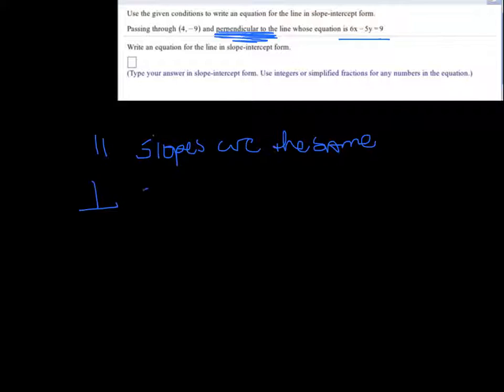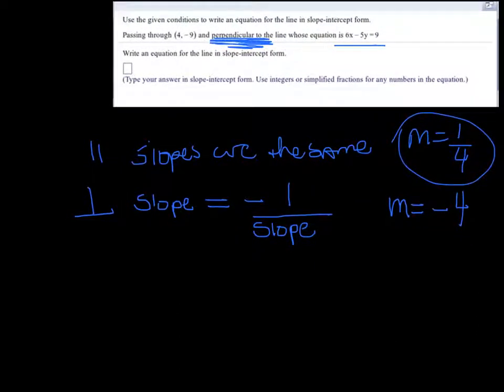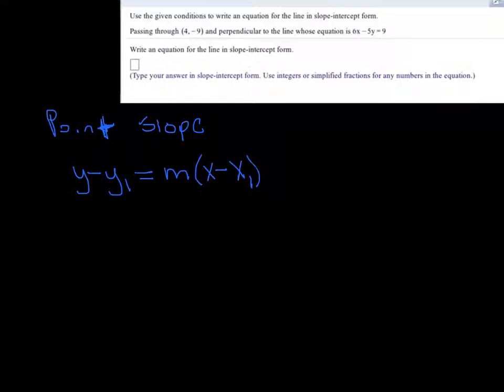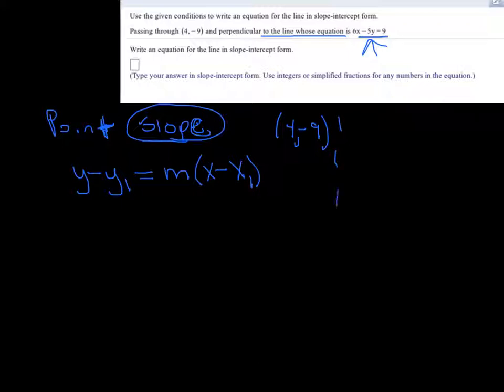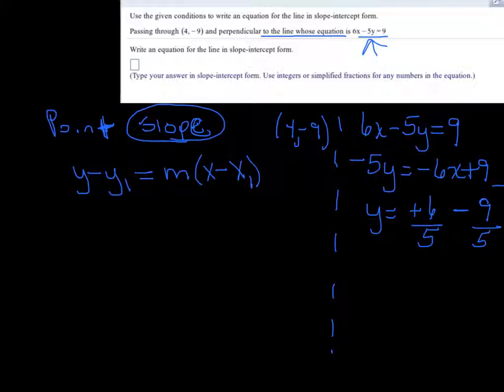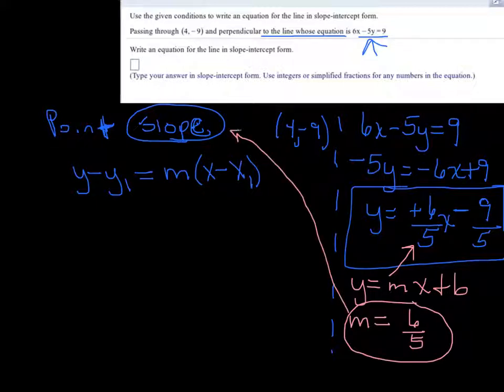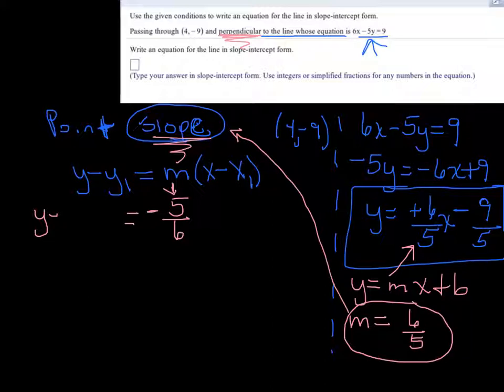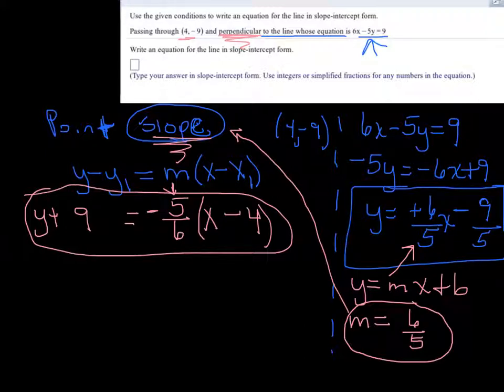MAT 150 2.4.7